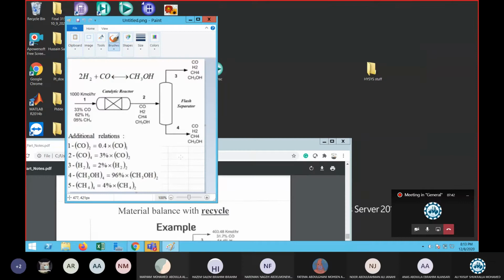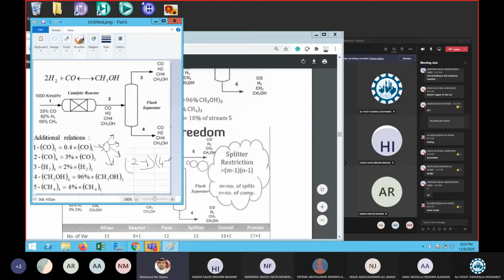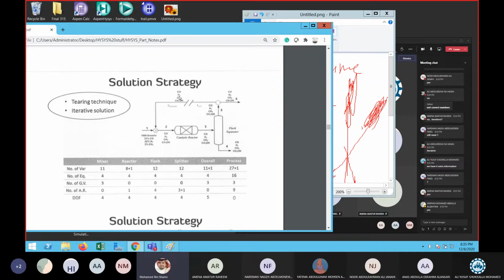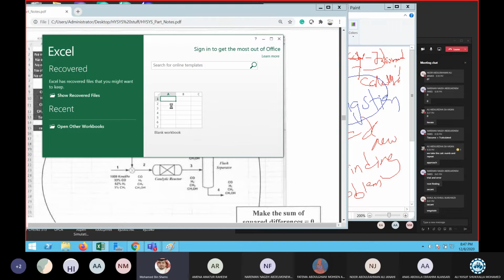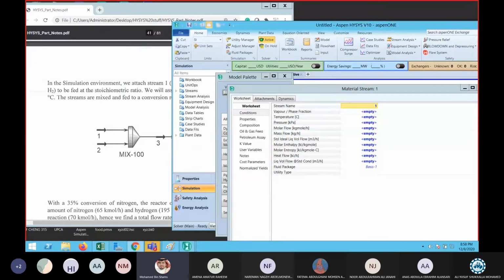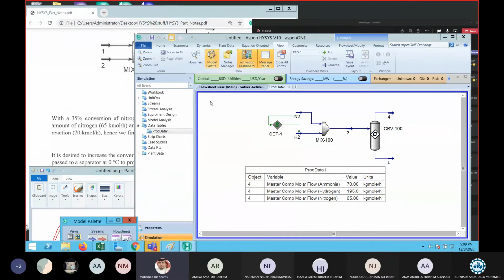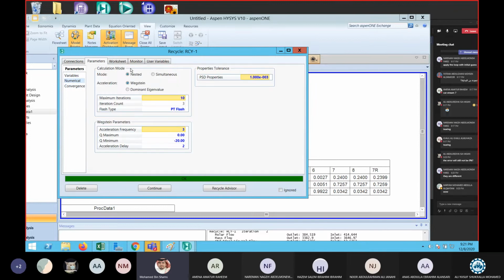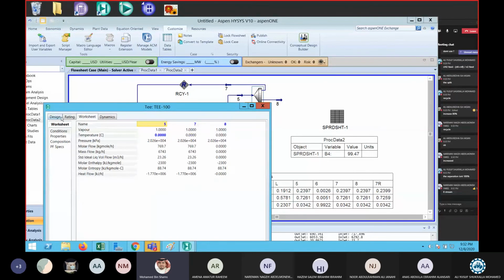Aspen HYSYS #5 [8-12-20]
CHENG315: Computer Applications course as delivered by Dr. Mohamed Bin Shams